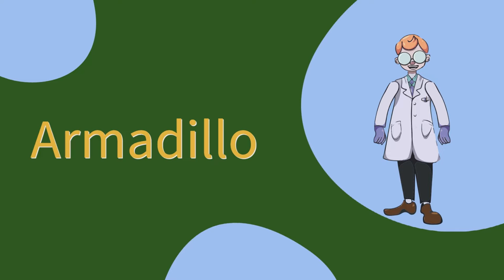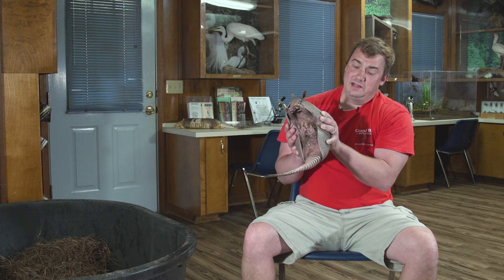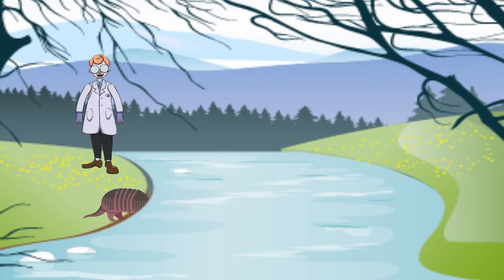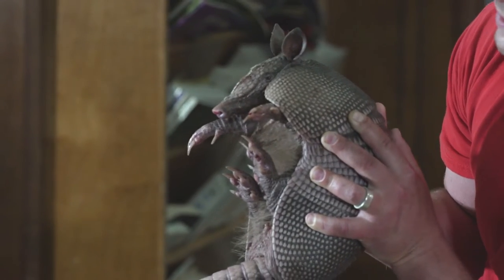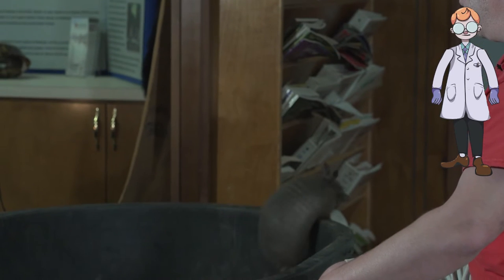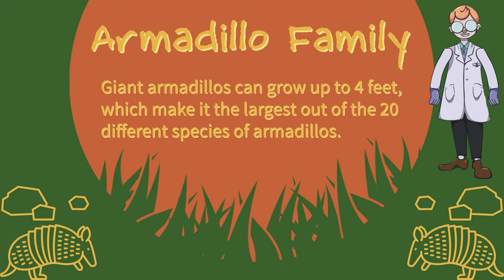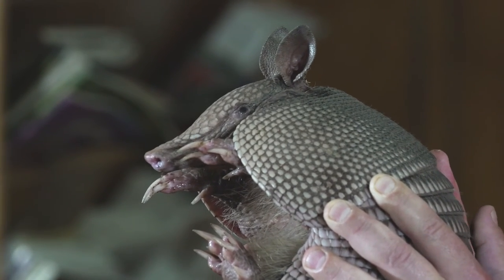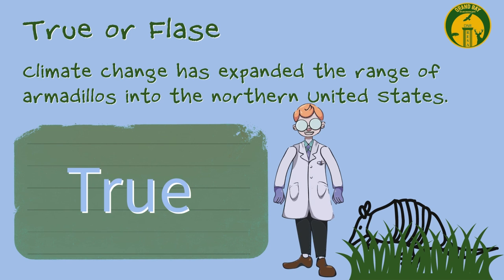Lesson Video: Armadillo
This video is a short lesson about Armadillos at the Grand Bay Wetland Education Center located in Valdosta, Georgia!